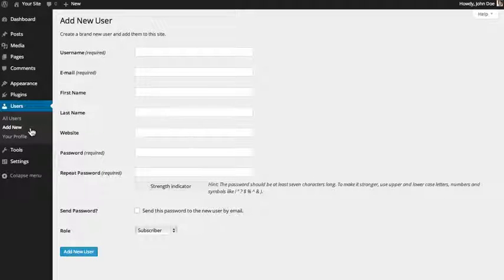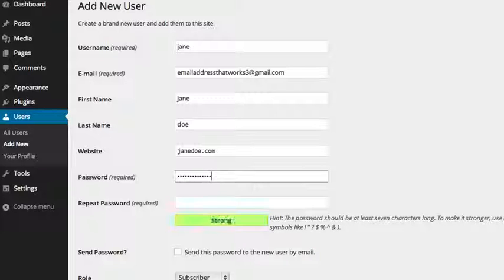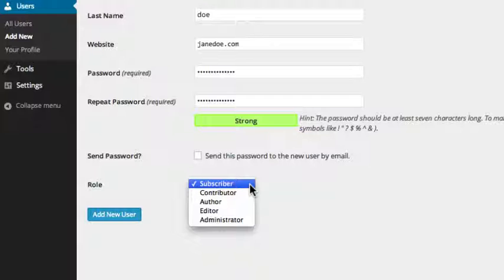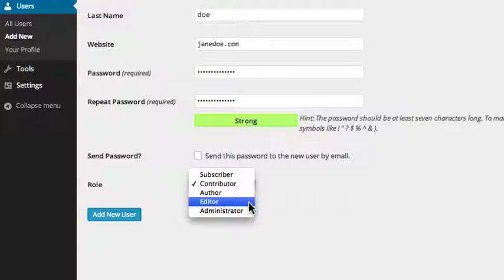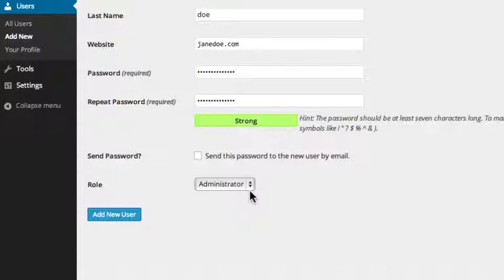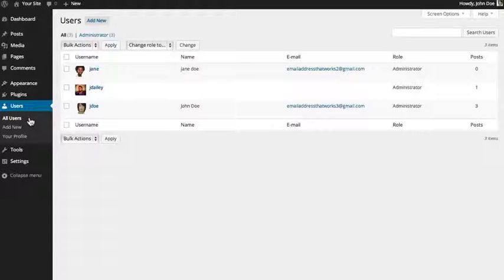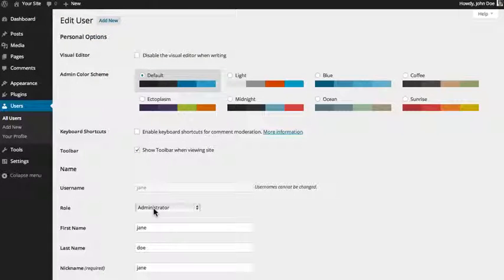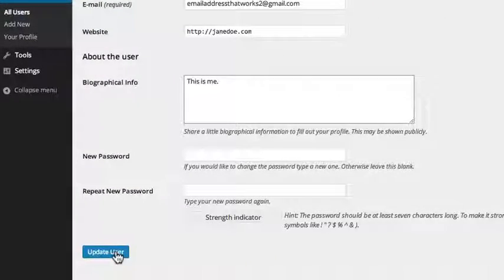Creating and Editing Users